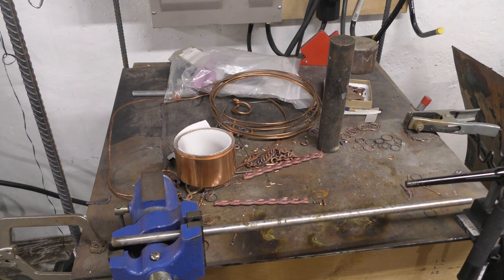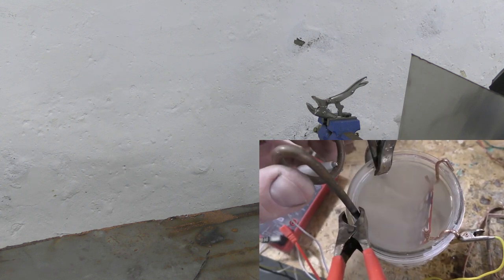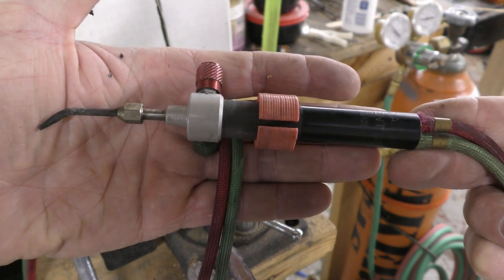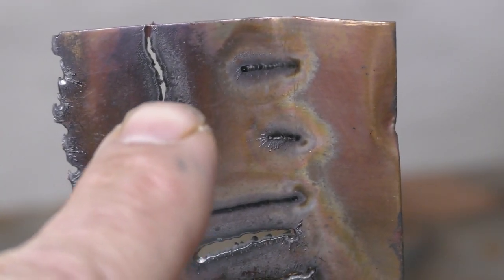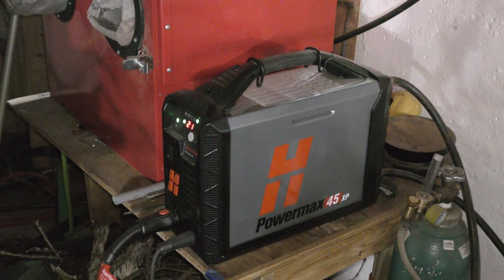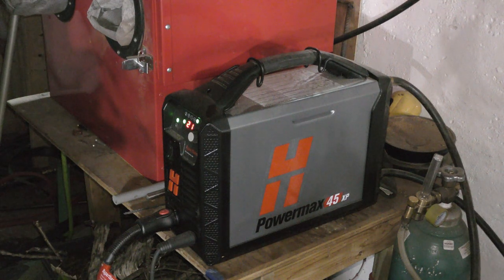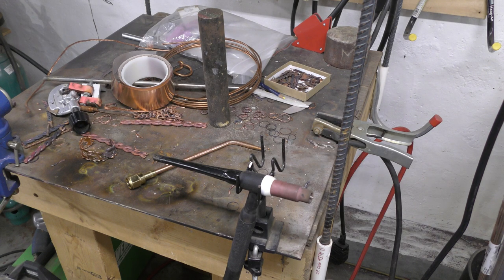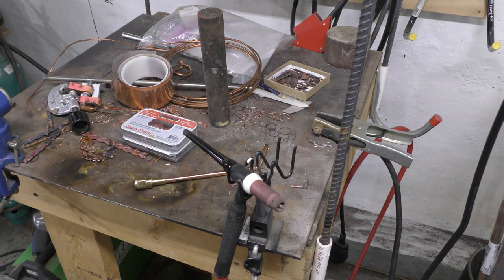Cutting Holes in copper? (for electroforming)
A very asked question.

Signup for Electroforming School!

New Book for sale!